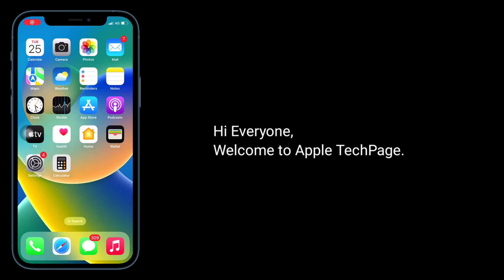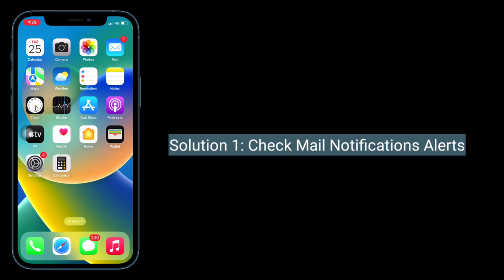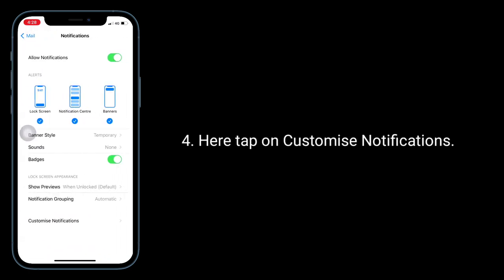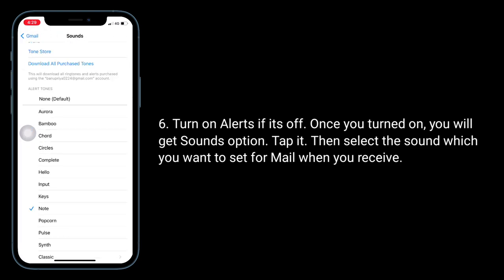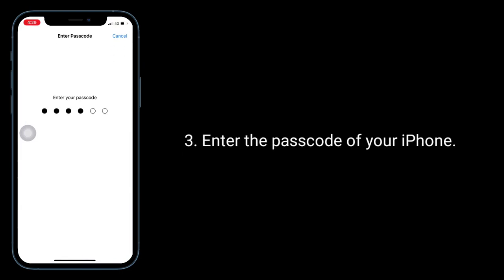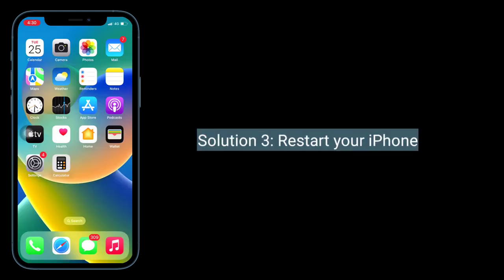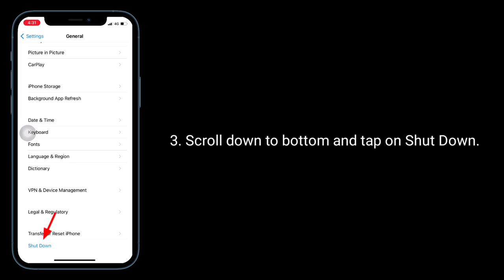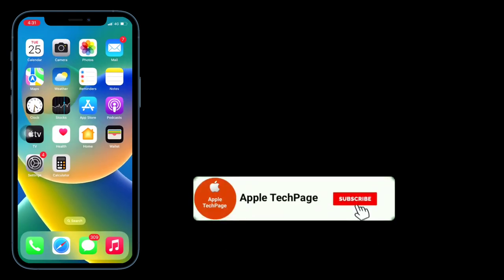How to Fix No Sound on Email Notifications on iPhone after iOS Update?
how do i get sound when I receive an email on iPhone, no sound when email arrives on iPhone or iPad, no email sound on iPhone in iOS 18, no mail sound since update to iOS, No email notifications sound on iPhone 14 pro max, Not getting mail notifications sound on on iPhone 15 pro max after iOS 18.